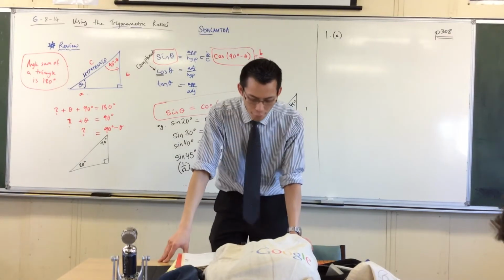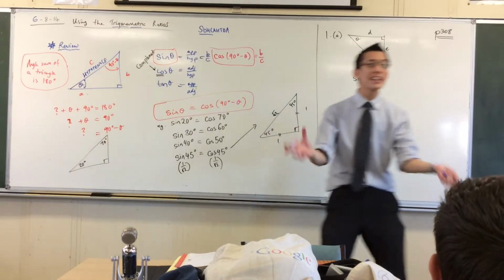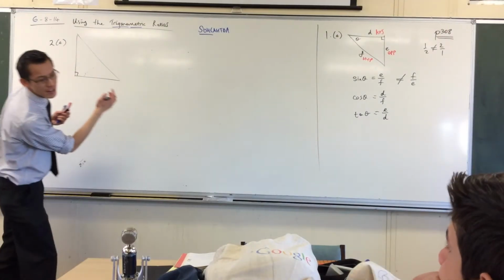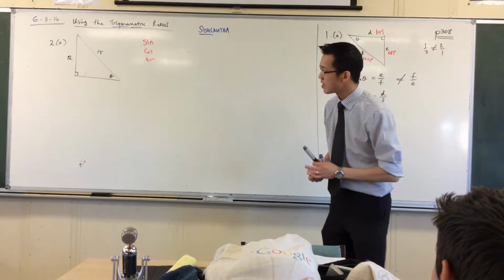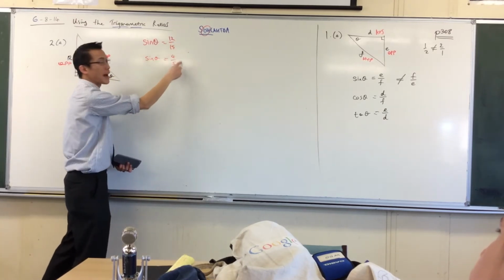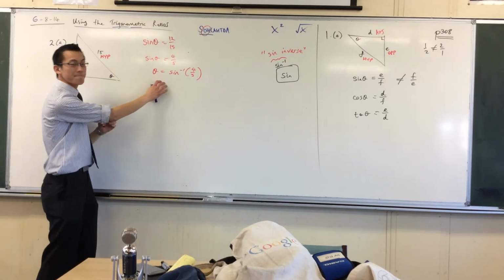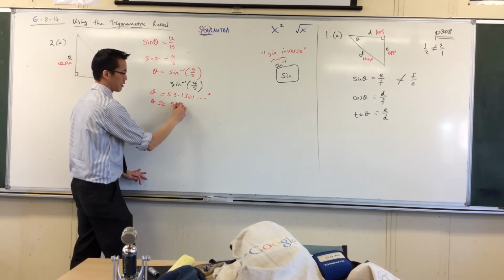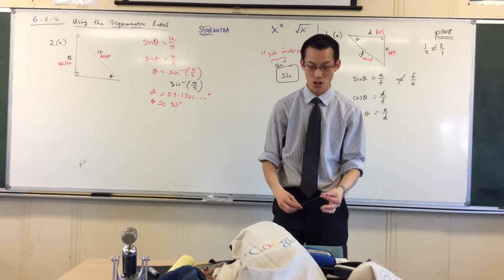Using the Trigonometric Ratios (some fundamental examples)